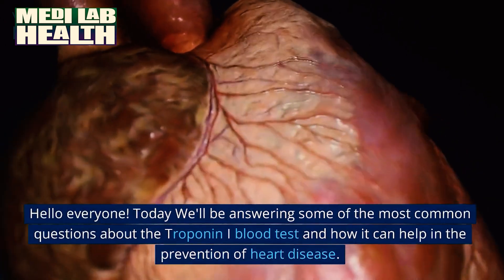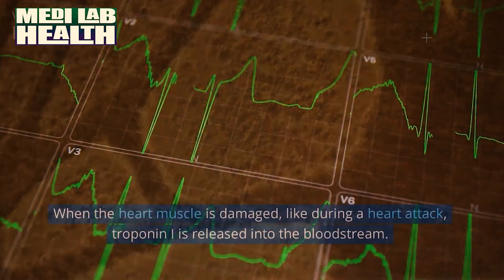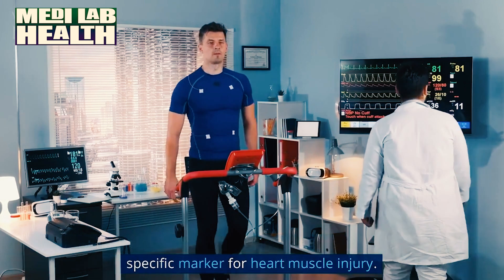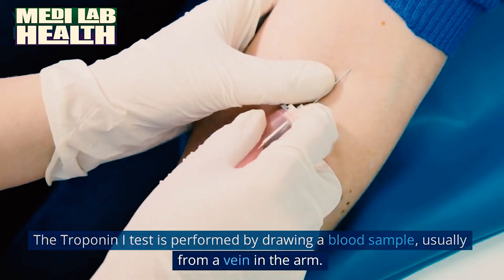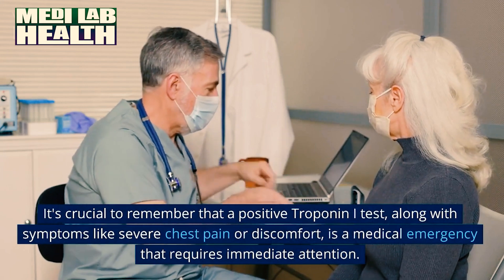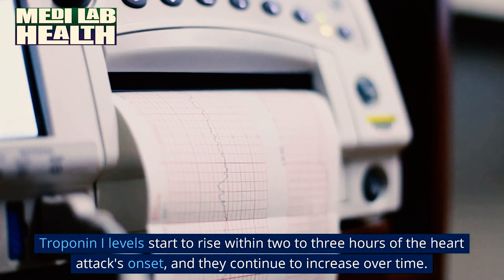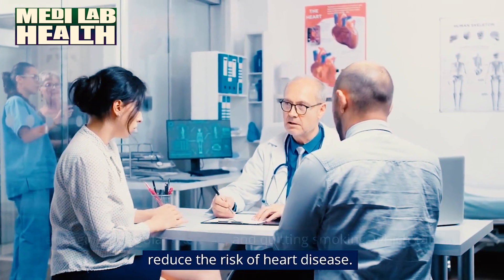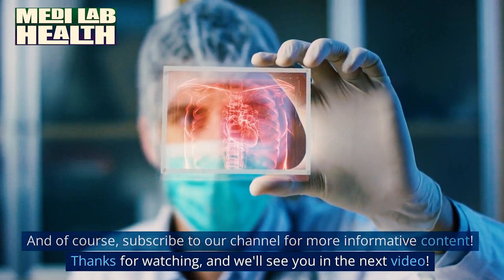Troponin I blood test | Crucial tool for early detection of heart attack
In this video we answer common questions about Troponin I test's significance, how it's performed, what positive results mean, and its role in heart disease prevention. Learn how troponin I testing can save lives and promote a healthier heart. Don't miss out on this essential knowledge to safeguard your cardiovascular well-being!